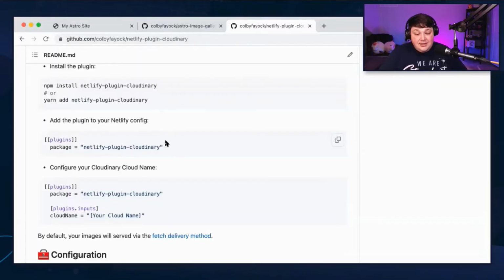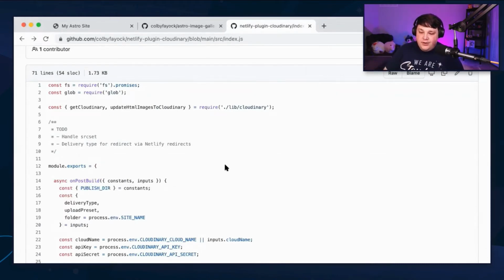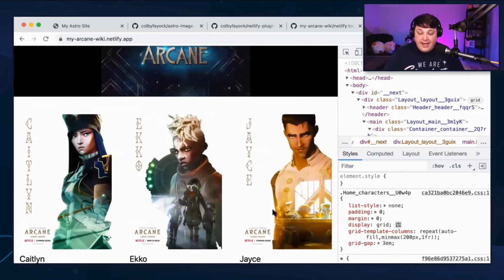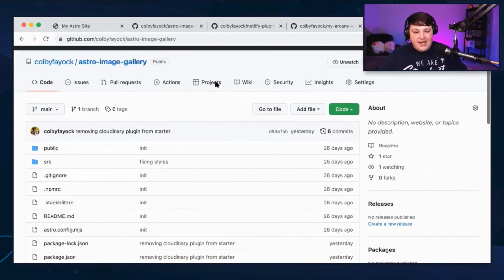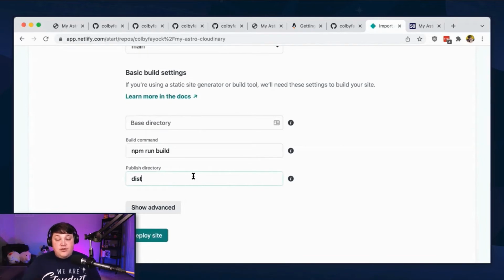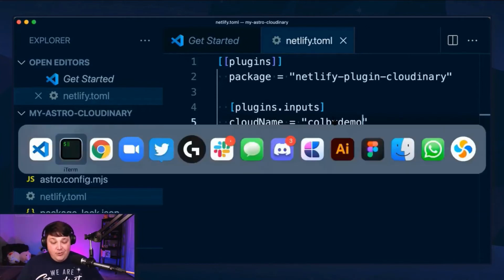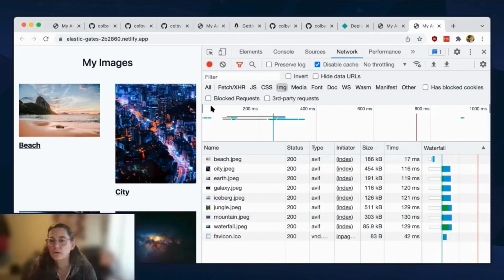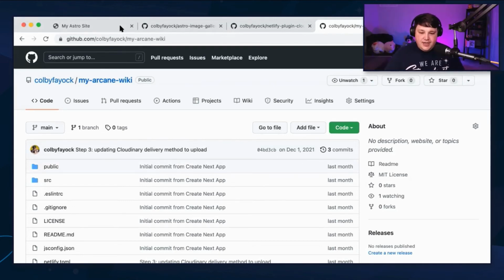Developing a Netlify Build Plugin to Optimize Web Media with Cloudinary - DevJams Episode #9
Netlify Build Plugins can add powerful capabilities to every build, thanks to an ever-growing community directory! Find out how Colby Fayock - Senior Developer Experience Engineer at Cloudinary - created a Build Plugin that automatically optimizes and converts images on a Netlify-deployed site into modern formats with Cloudinary. Our hosts Becky and Sam explore many topics with Colby in this DevJams episode, diving into all of the code that makes this plugin possible.

DevJams Episode #9 Sections
0:00 Episode Introduction
3:06 Guest Introduction - Colby Fayock
14:46 Plugin Walkthrough and Review
46:16 Key Episode Takeaways from Sam and Becky